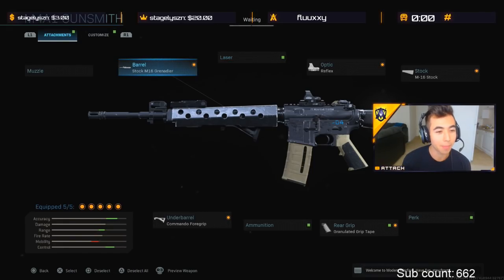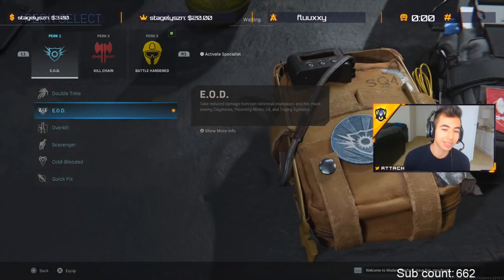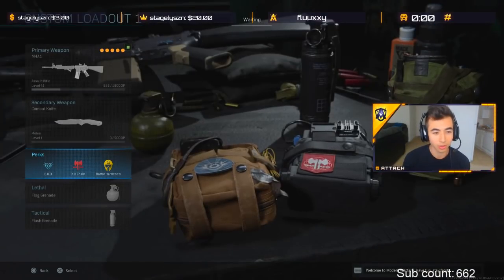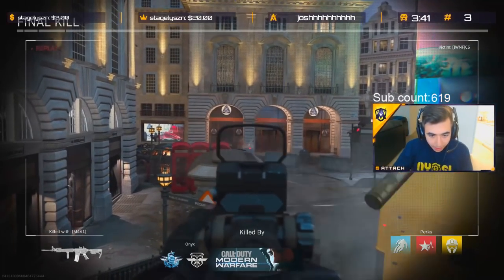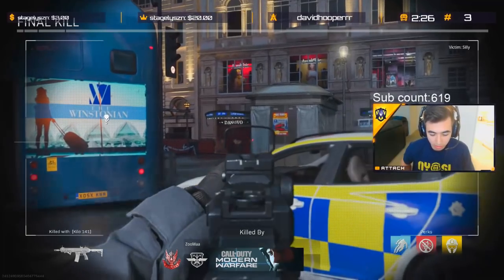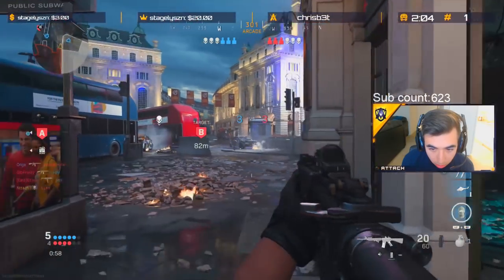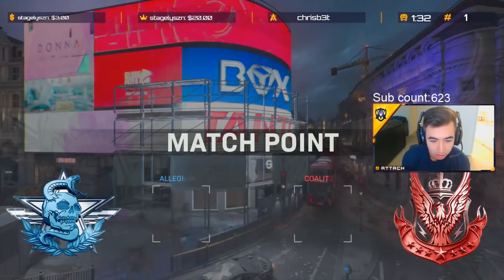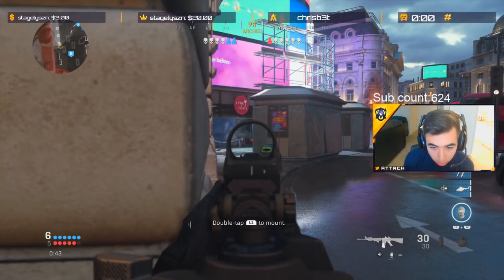YOU HAVE TO TRY THIS GUN IN MODERN WARFARE... (Best M4A1 Class Setup)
This Gun is amazing!! You will destroy the lobbies in Modern Warfare with this!